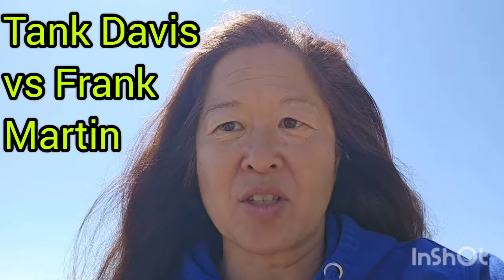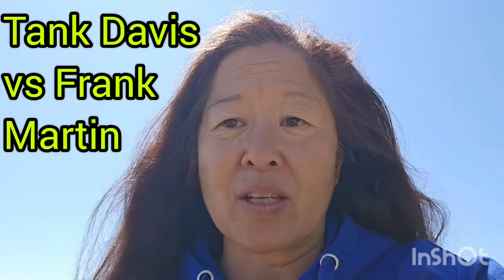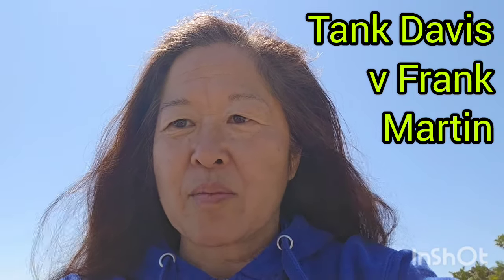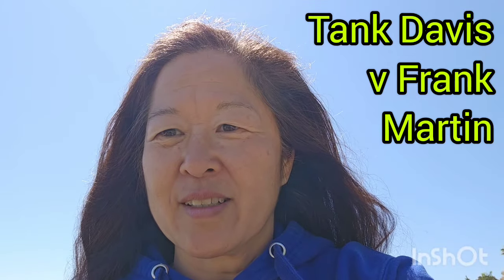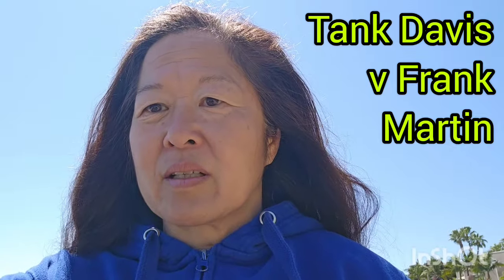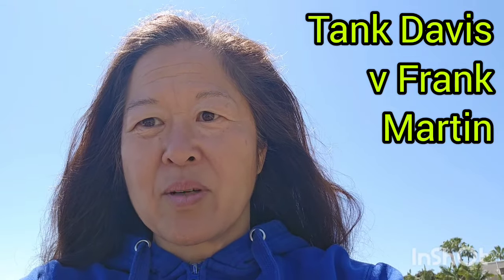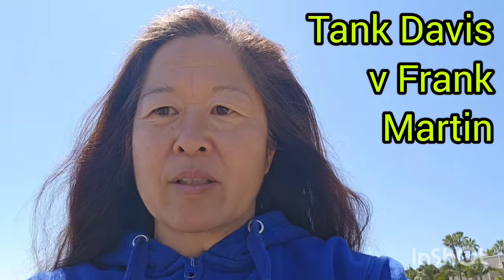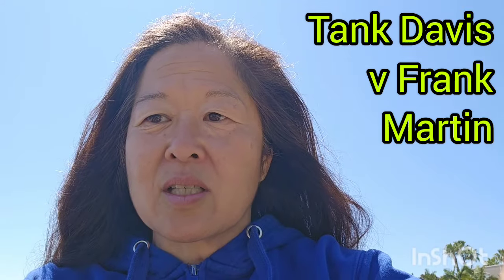Tank Davis vs Frank Martin Pre-Fight Breakdown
Gervonta DAVIS v Frank MARTIN PRE-Fight Breakdown. DAVIS and MARTIN face off at 135 lbs. on 15 June, 2024 at the MGM Grand in Las Vegas, Nevada, USA. In this PRE-fight breakdown, we discuss the fighters' strong and weak points, how DAVIS and MARTIN match up, and the fight prediction.

Did you enjoy this breakdown? Show your love! LEAVE a Super Thanks!